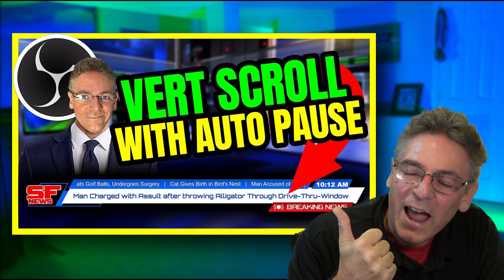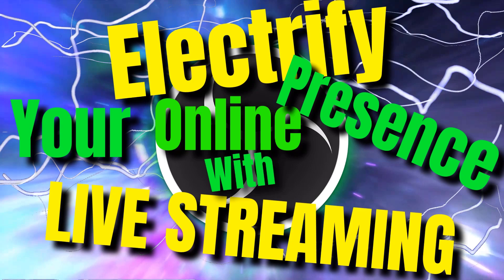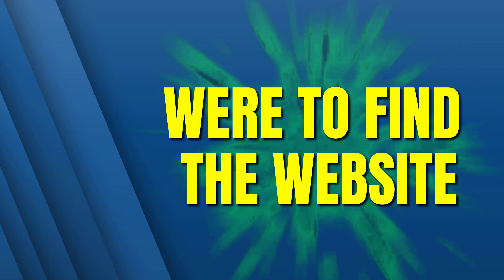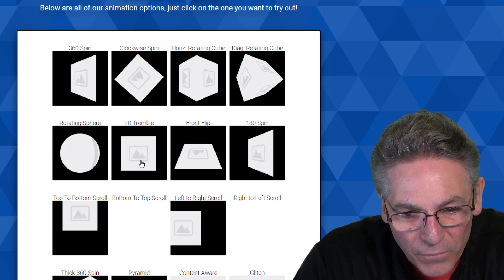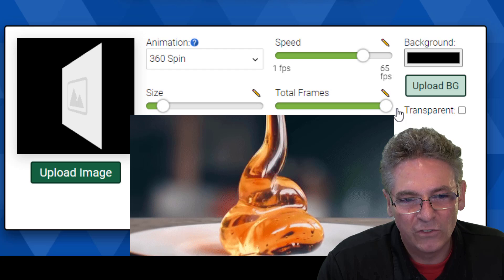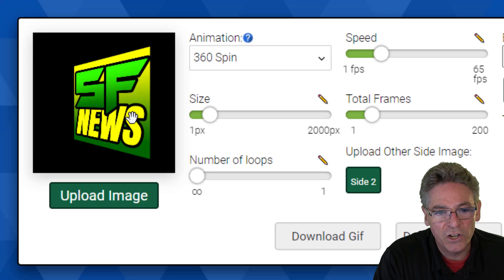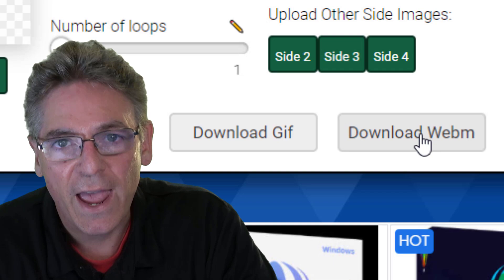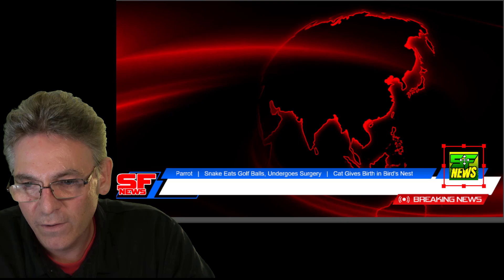How to Make Spinning 3D Logo For OBS - You Won't Believe It's FREE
Scott explains hot wo make a spinning 3D logo for OBS studio.

      MAKE LOWER THIRD IN OBS

0:00 Intro
1:24 What You'll Learn In This Tutorial
2:09 Where to find the Website
2:55 Available Animation Types
3:55 How to Make the Animation Smooth
4:54 Uploading Images For The Cube
6:19 Best File Formats When Downloading
7:20 Adding the Spinning Logo Into OBS

3.4  03/9/22